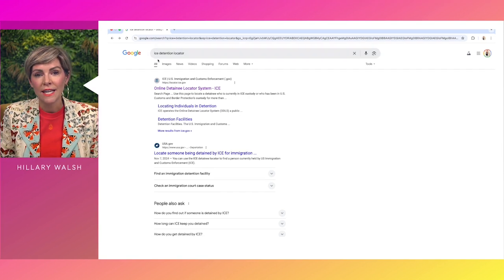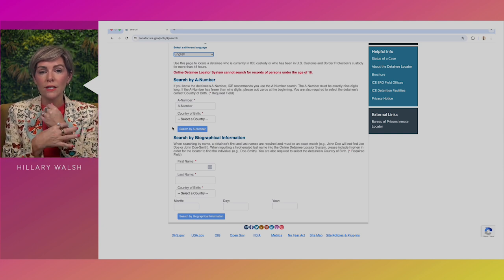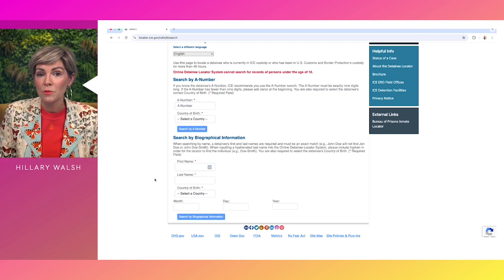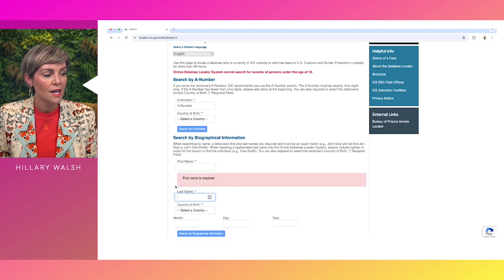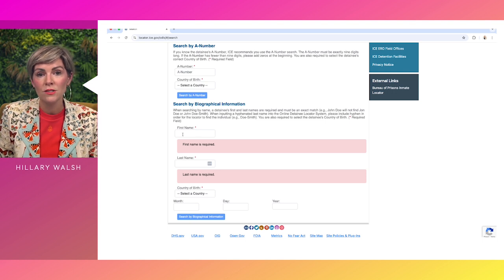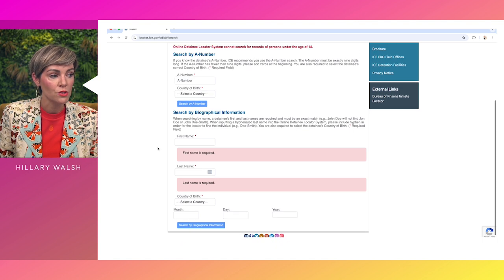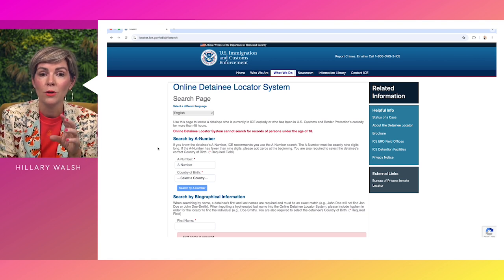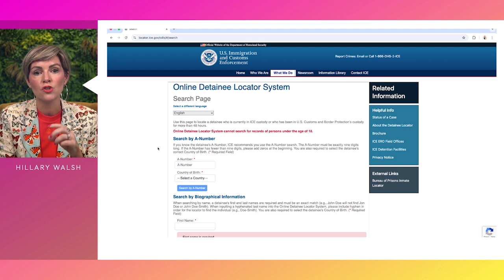Find Your Loved One in ICE Locator! (your guide to locating them)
🚨Are you trying to locate a loved one detained by ICE? Don’t worry, we’ve got you covered! In this video, we’ll guide you step by step on how to find your detained family member online—whether you have their A-Number or not.
💡No more confusion or endless searches! Learn how to use ICE’s online tools effectively and gain peace of mind knowing where your loved one is.

Instagram  ➭ @newfrontierimmigrationlaw